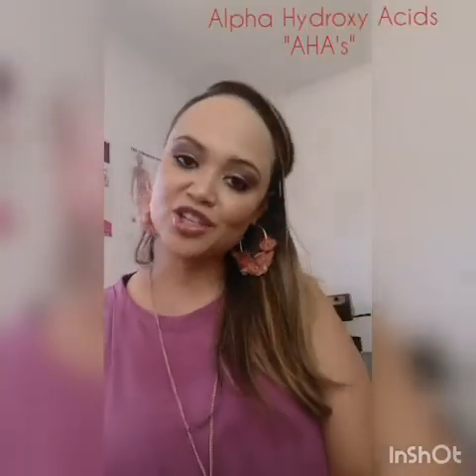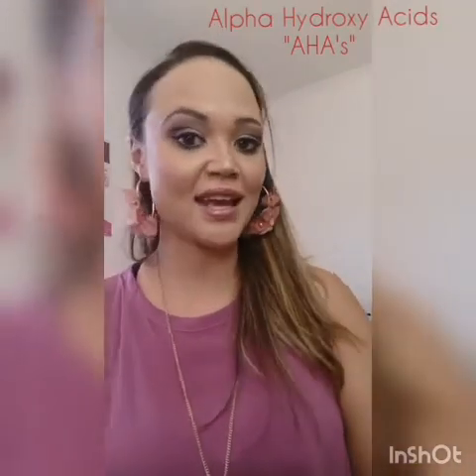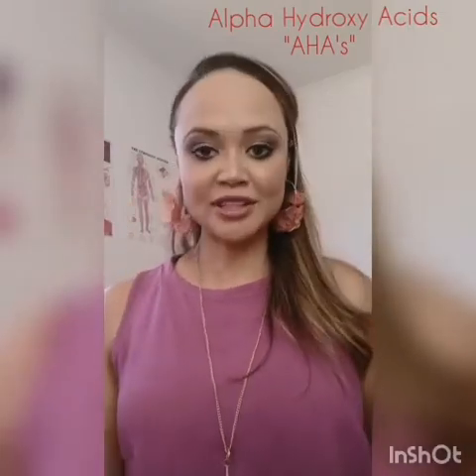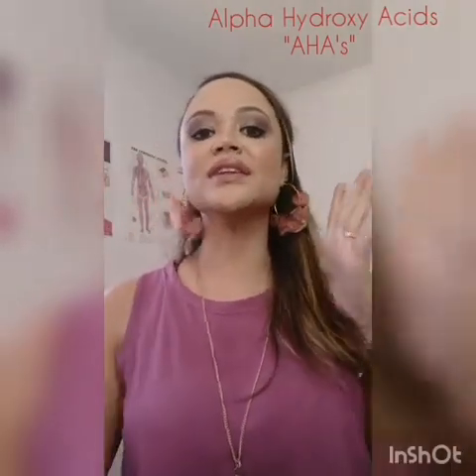Hair Removal and caring for ingrown hairs. Waxing vs Shaving